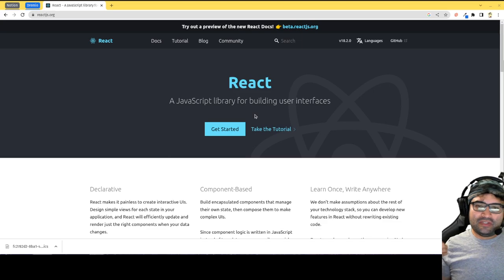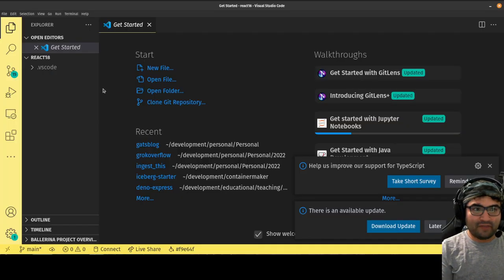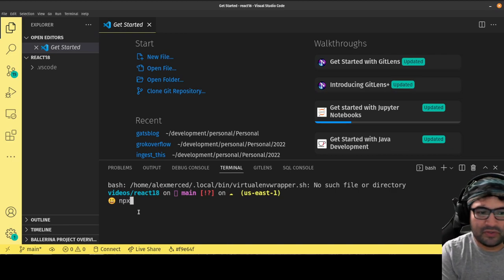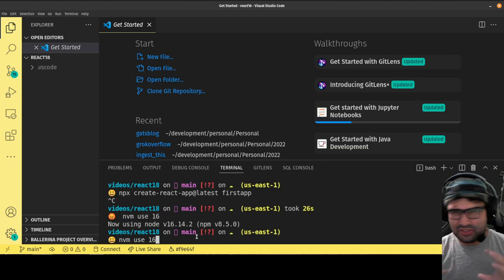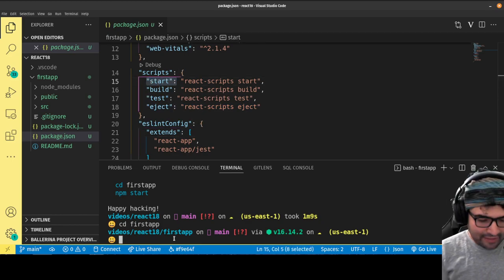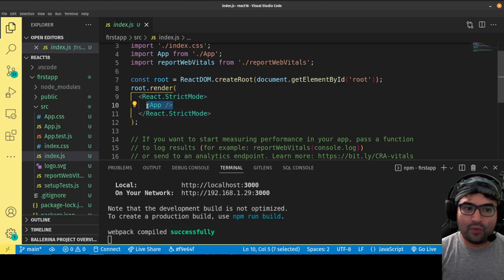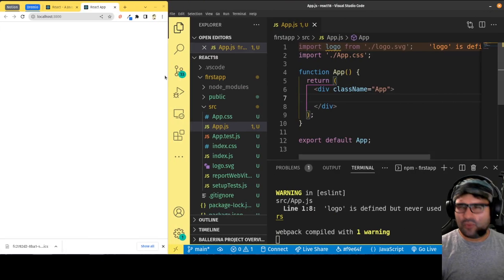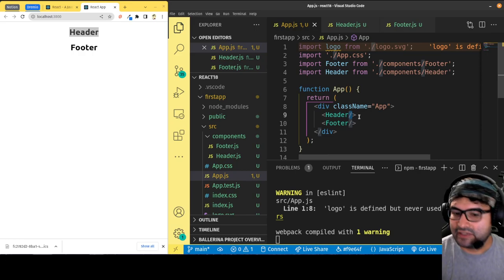AM Coder - React 18 101 - 1 - What is React and Setup